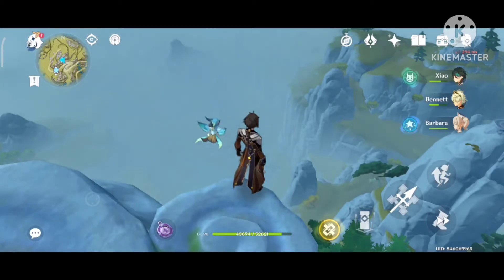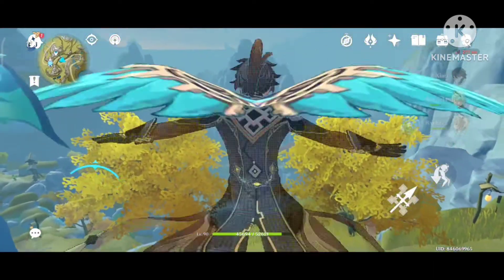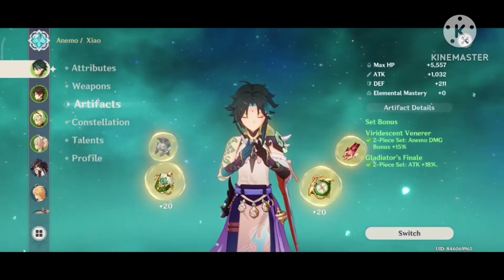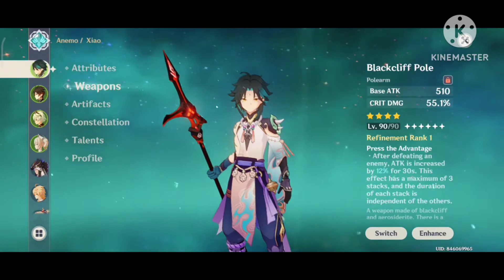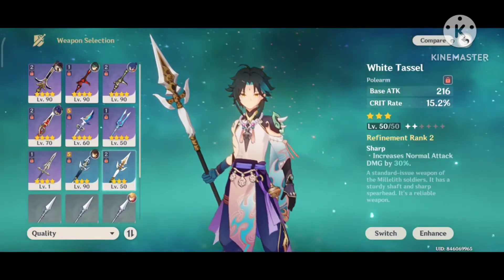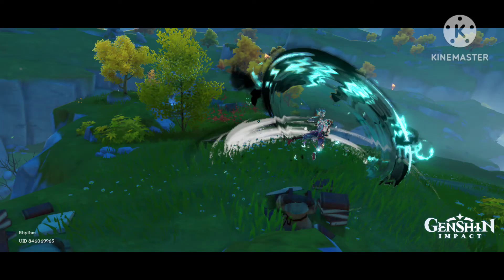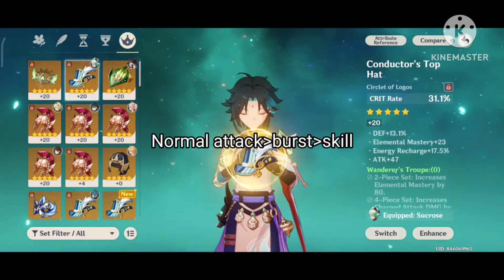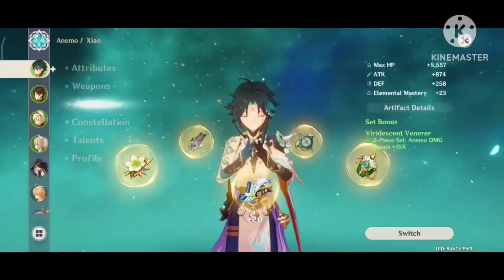How To Build Xiao Complete Guide